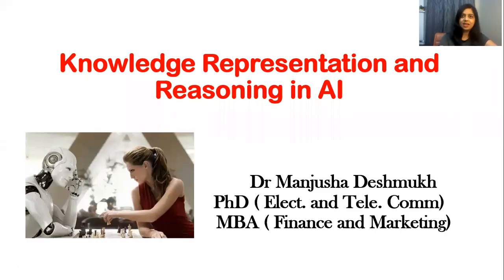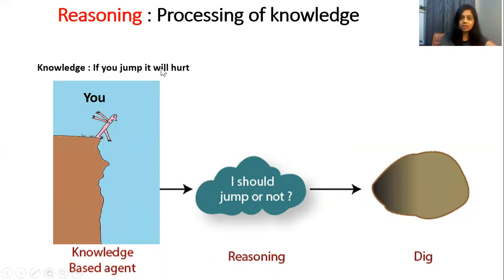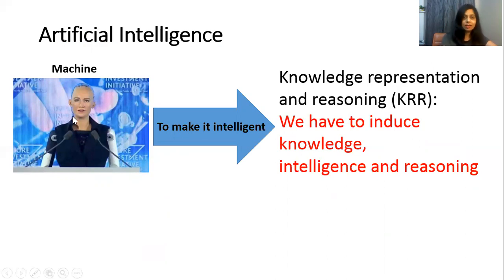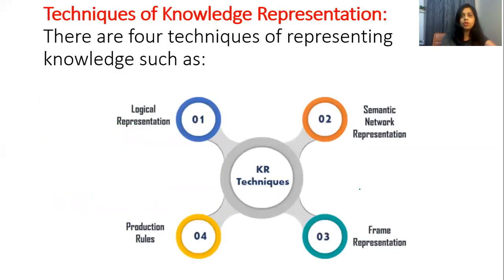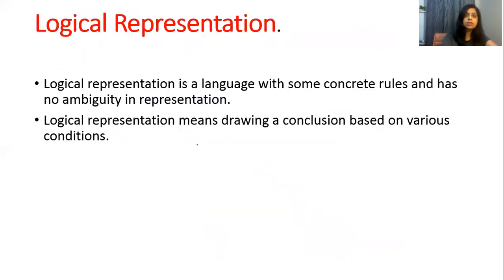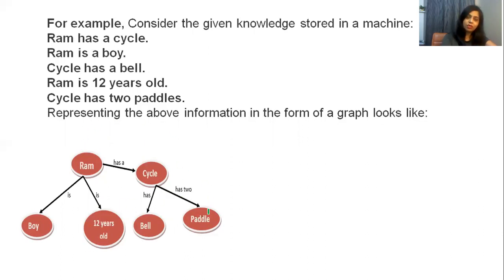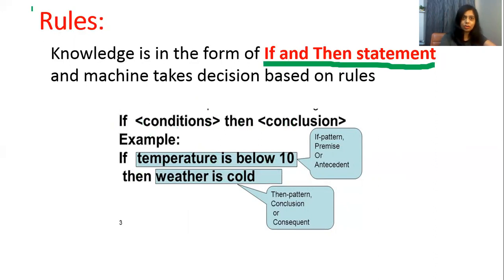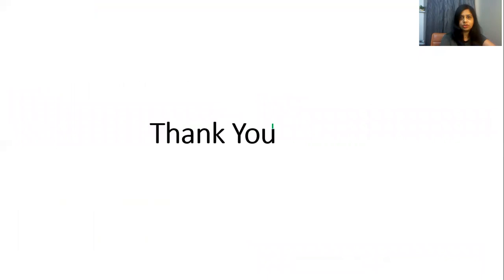Knowledge Representation and Reasoning in Artificial Intelligence: Digital Image Processing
This video gives an introduction on Knowledge Representation and Reasoning in AI with example.

Dear students,
Please find my videos on Image Processing and Machine learning ( EXTC- Sem VI – Mumbai University)
This covers important topics from exam point of view.